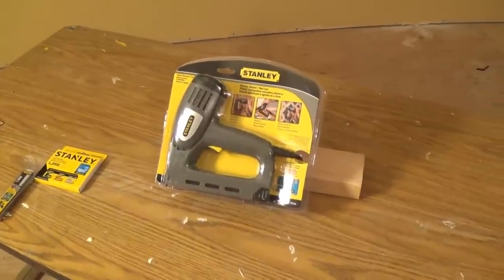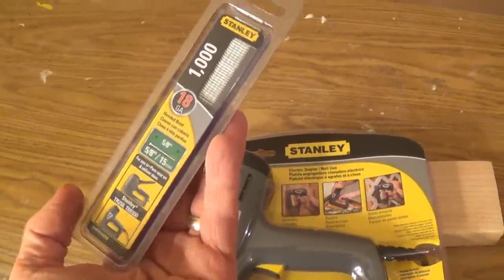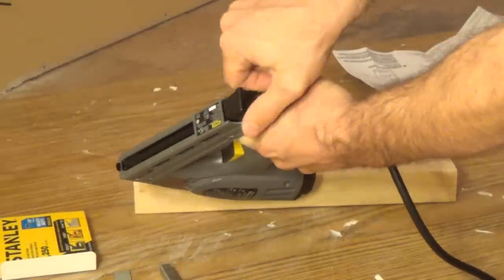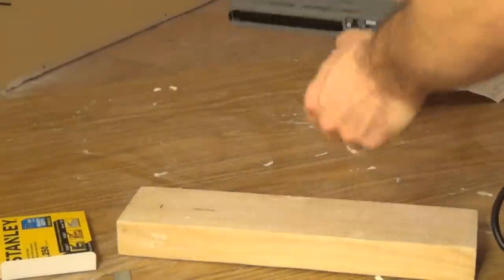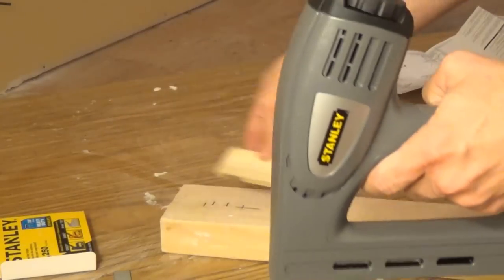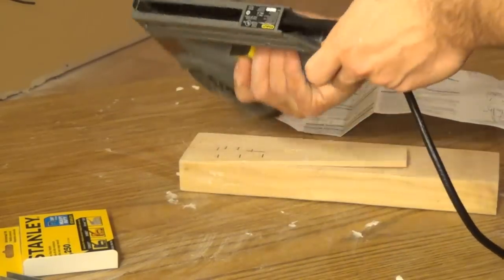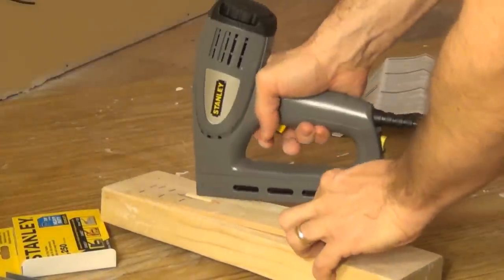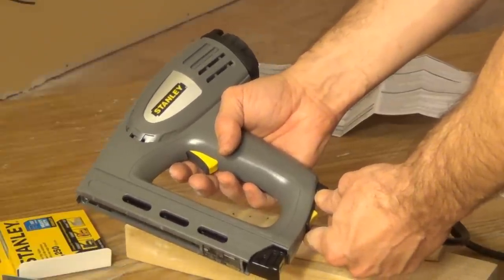Stanley Electric Staple/Nail Gun (TRE550)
This video tests the Stanley electric stapler and nail gun.  Model TRE550.  This video will test both staples and brad type nails.